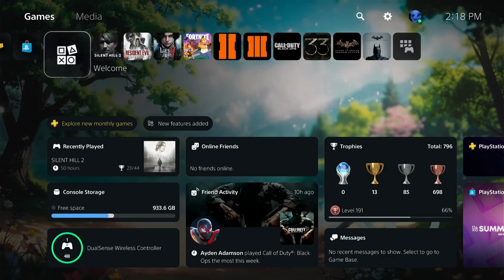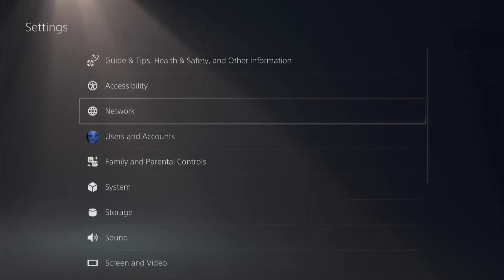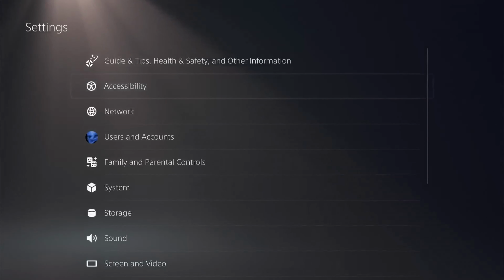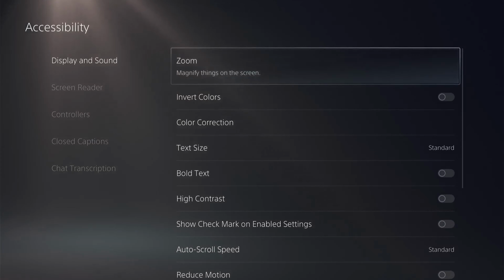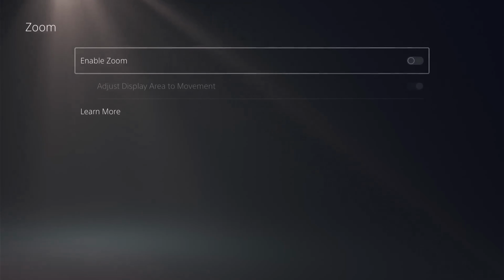How To Enable Zoom On PS5 - Full Guide